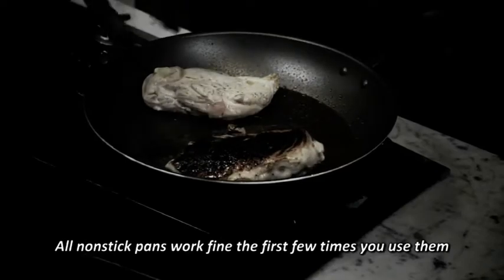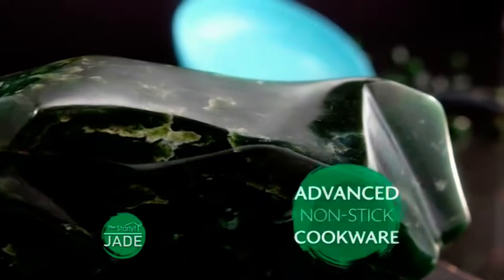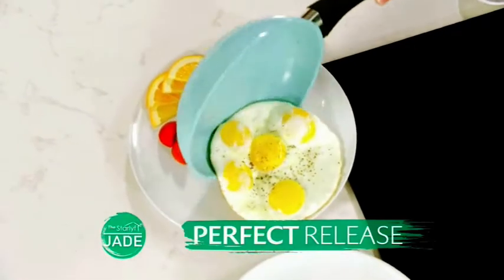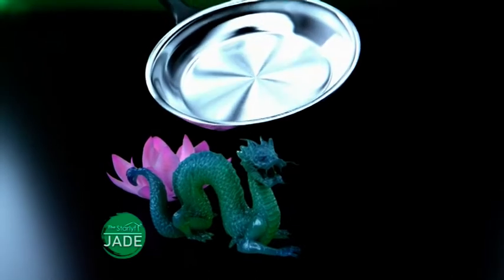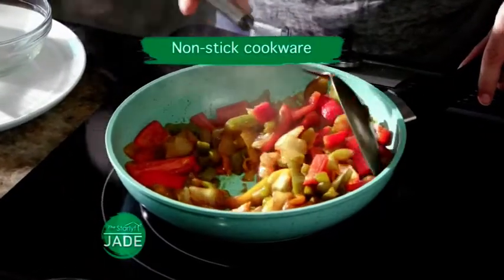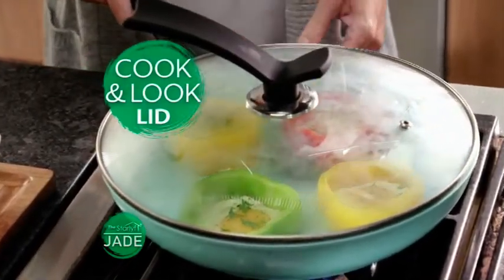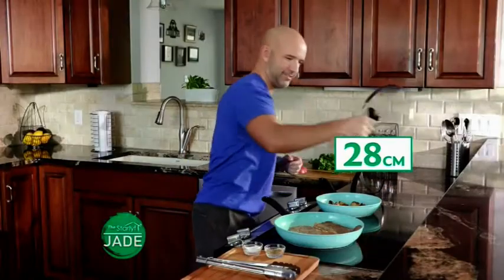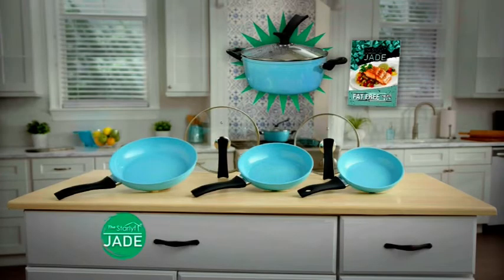Auch nach 100 maligem Benutzen, immer noch so gut wie neu!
Pfannenset "Jade", 5teilig

Die Jade-Antihaft-Beschichtung sorgt für Langlebig- und Widerstandsfähigkeit. Ein weiterer Vorteil der Beschichtung ist, dass Sie ohne Fett und Öl kalorienbewusster kochen können, da nichts mehr anbrennt und alles wie ganz von selbst herausgleitet. Die Soft-Touch Pfannengriffe sind sehr angenehm zu halten und bleiben immer kühl. Die Deckel aus sicherem, gehärtetem Glas haben einen speziellen Stielgriff, der ein aufrechtes Abstellen ermöglicht und somit in der Küche nicht unnötig Platz einnimmt.